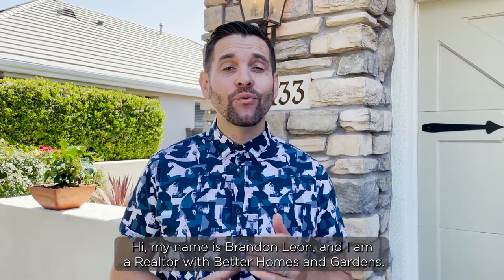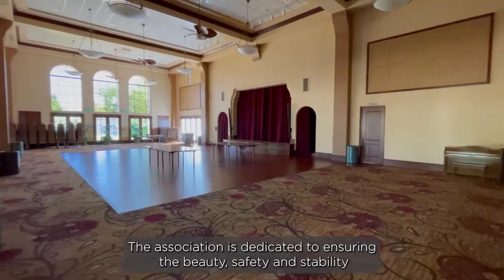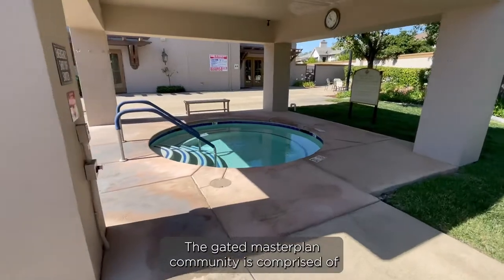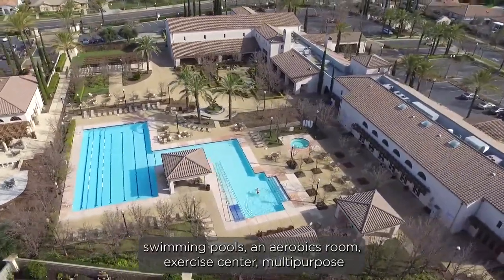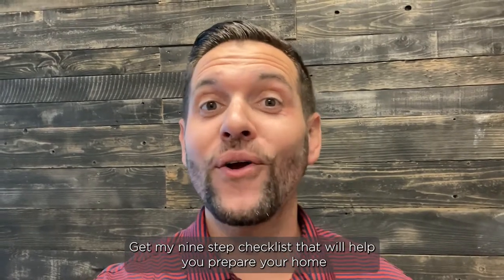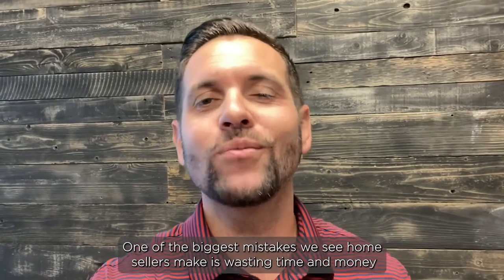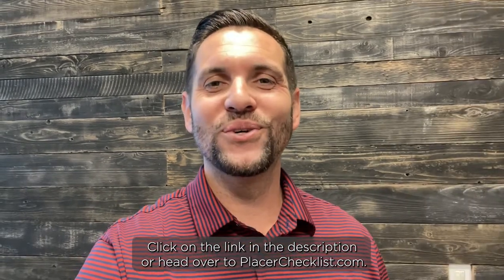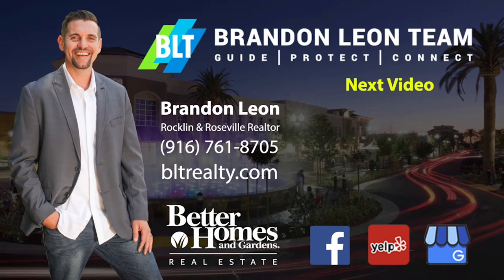Walkthrough of Sacramento's Heritage Park 55 and Older Community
The beautiful homes in Heritage Park are located in North Natomas, a community-focused neighborhood with all the amenities of a resort community. The Association is dedicated to maintaining the neighborhood's beauty, safety, and stability, promoting neighborliness and pride among neighbors, and acting as a focal point on matters affecting the area.

Our clubhouse and fitness center offers a unique lifestyle that focuses on indoor and outdoor recreational activities as well as social interaction for today's active adults. In this gated community there are vast, tree-lined pathways for walking and biking. A shady sidewalk links a neighborhood village with five one-acre themed parks with gardening, tennis, basketball, volleyball, bocce ball, horseshoes, and picnics.

The Clubhouse is equipped with a large indoor and outdoor swimming pool, an aerobics center, an exercise center, a library, a lounge, a computer center, a ballroom, and a bar.

If you want to know more about this Heritage Park Clubhouse or any other listing we have available in Sacramento, Rocklin, Roseville, or Lincoln, California, contact me today for a private tour

I'll be happy to answer any questions you might have about buying or selling your home!

Brandon Leon
CalBRE#: 01874260